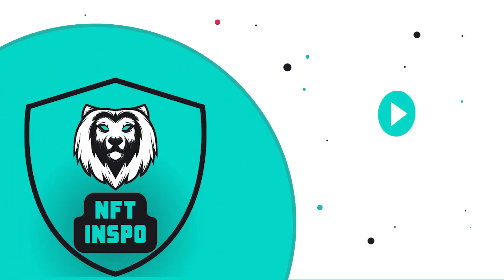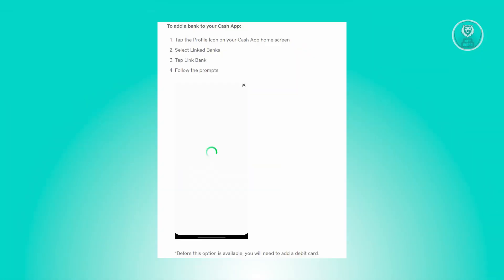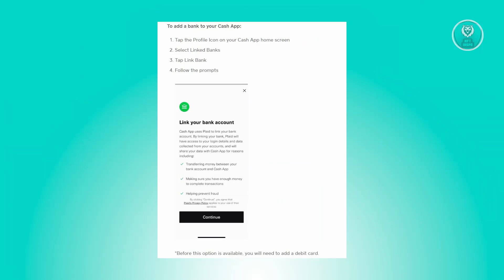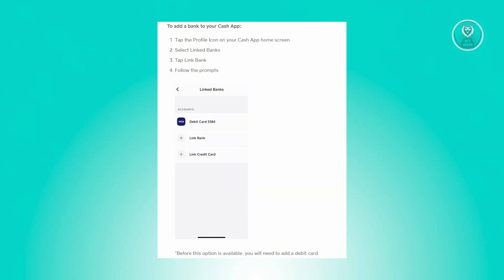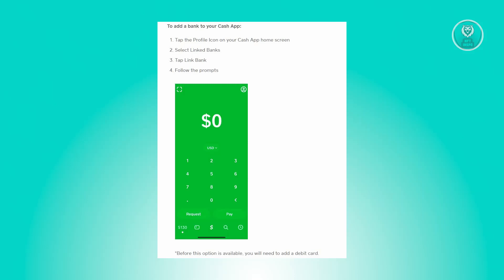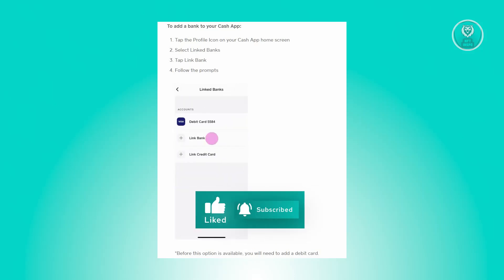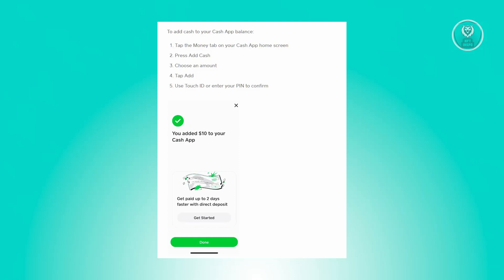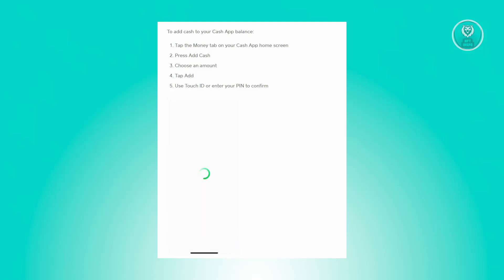How To Transfer Money From Netspend To Cash App (2025)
Considering transferring money from Netspend to Cash App? This step by step guide will assist you in the process.